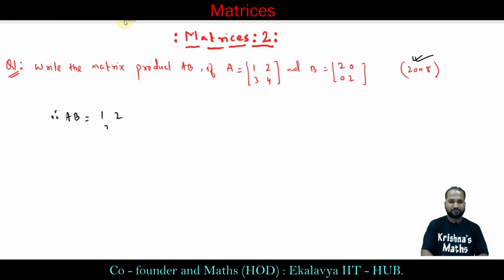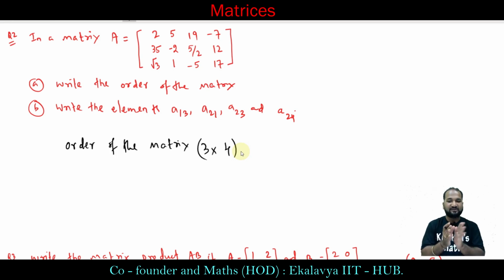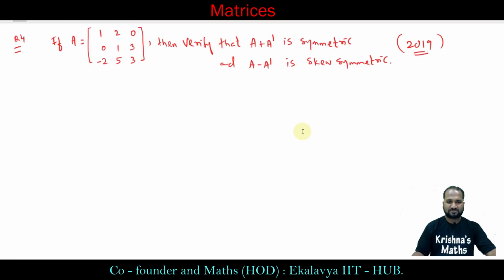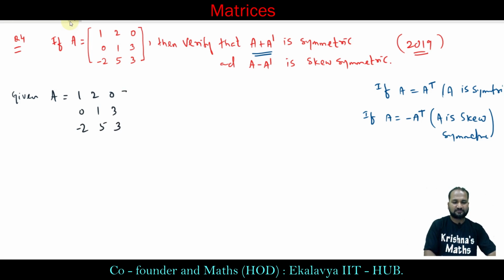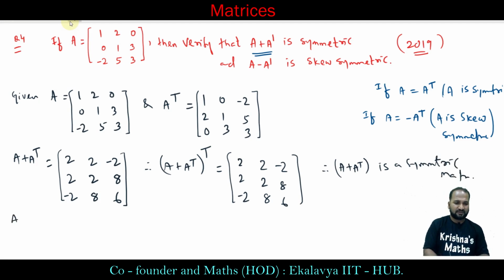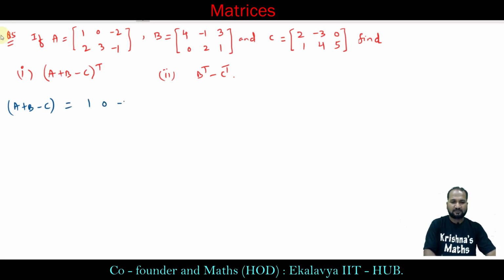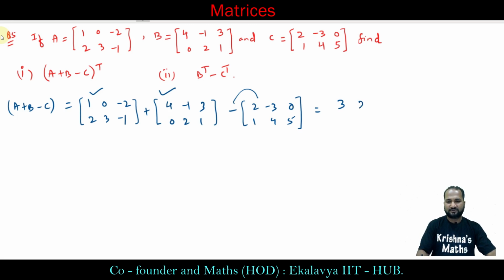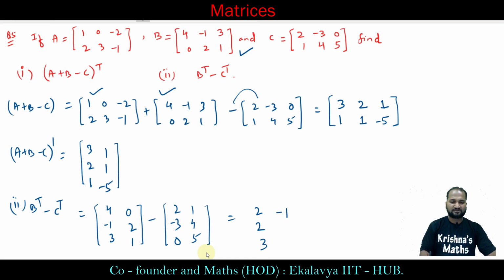Matrices (Part - 2) | Odisha Board ( ଓଡ଼ିଶା ବୋର୍ଡ ) +2 ( Science, Art's & Commerce) Krishna's Maths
Free Revision lecture for Odisha board +2 Students.
Detailed theory with imp Questions and PYQS .

Just click on the below link and you will get Full Lectures on Complete Chapter.
Matrices (Part - 1)| Odisha Board ( ଓଡ଼ିଶା ବୋର୍ଡ ) +2 ( Science, Art's & Commerce) Krishna's Maths:

Krishnas Maths.